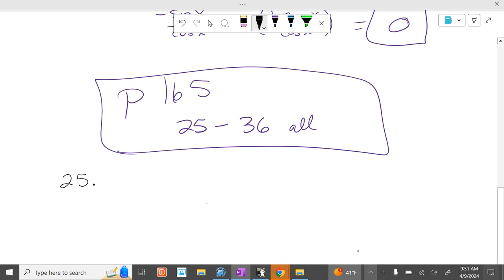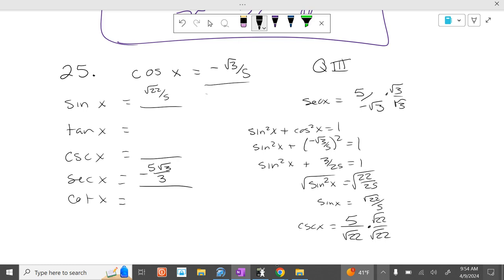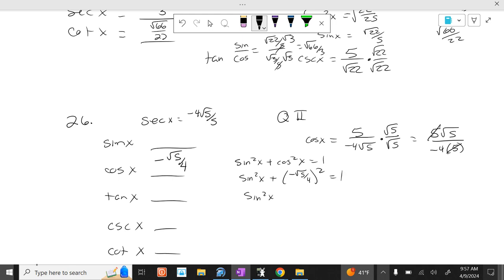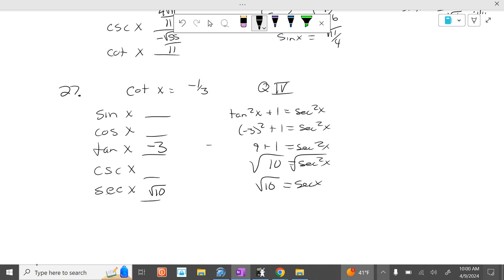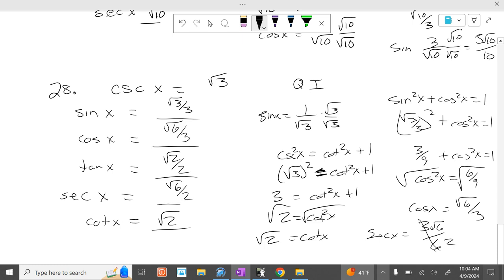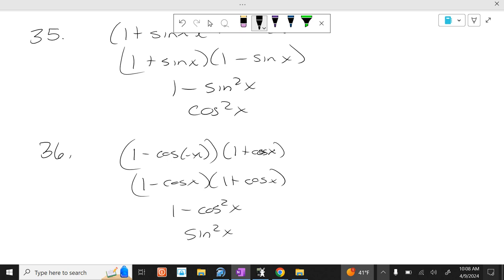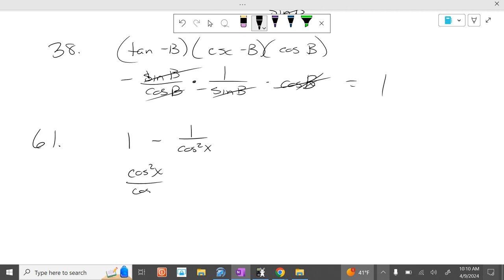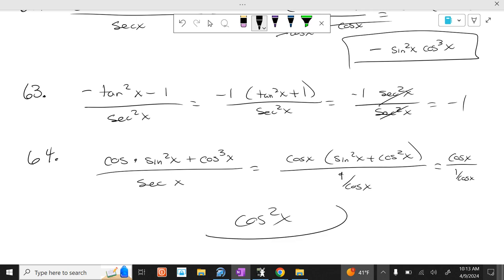Trig Answers from 3 1D and 3 1 E